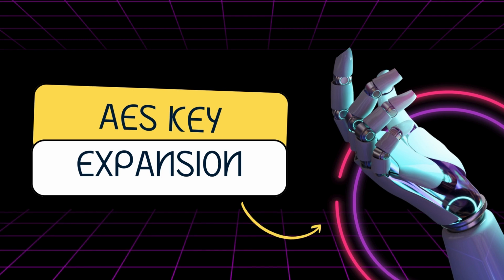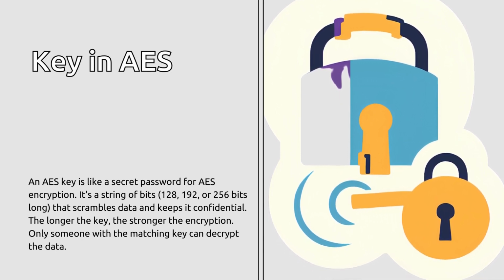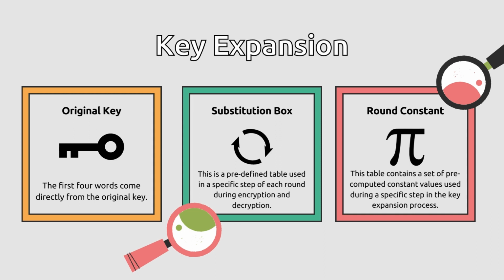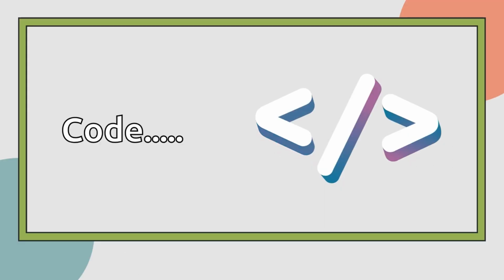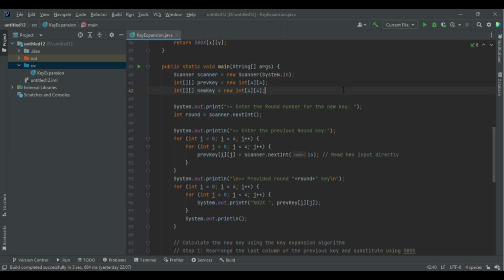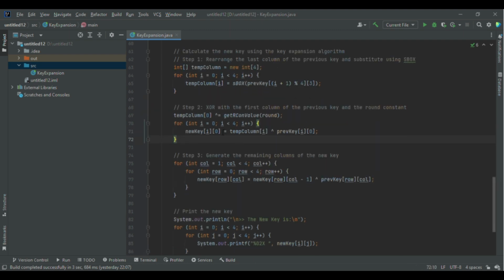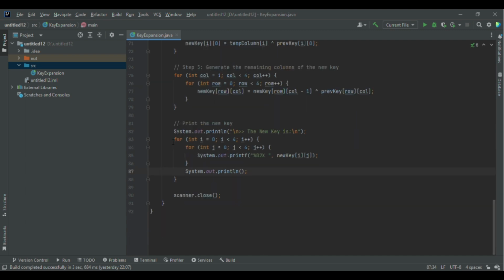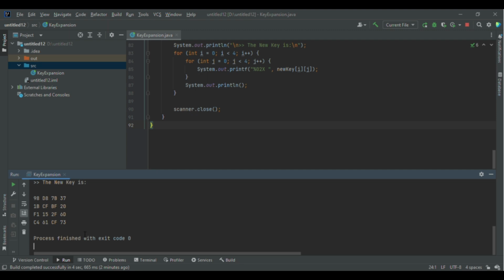Unveiling the Mystery of AES Key Expansion